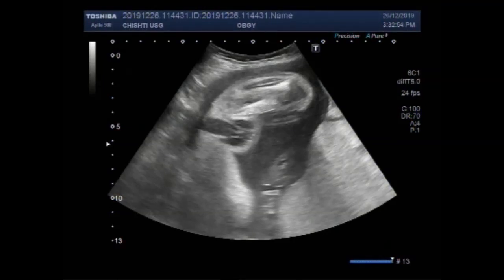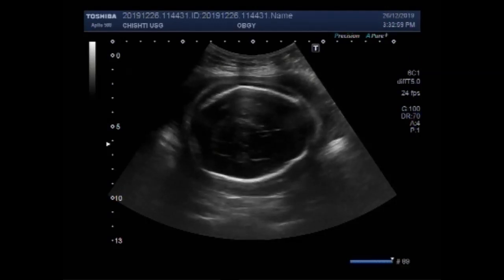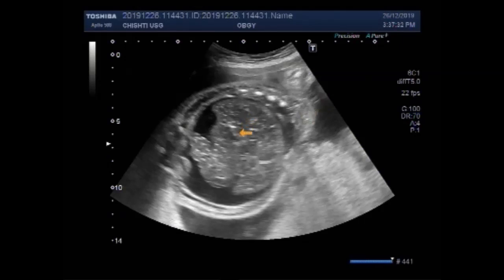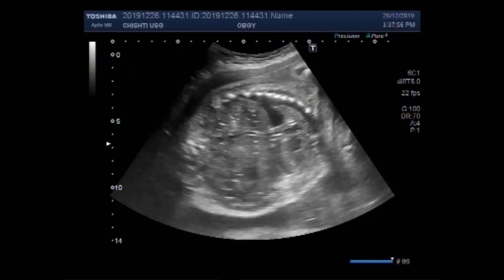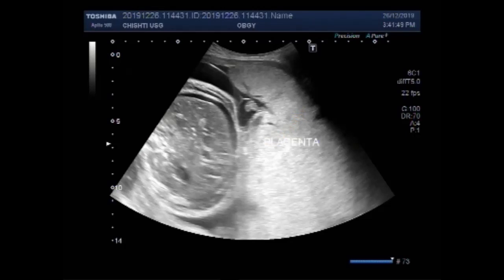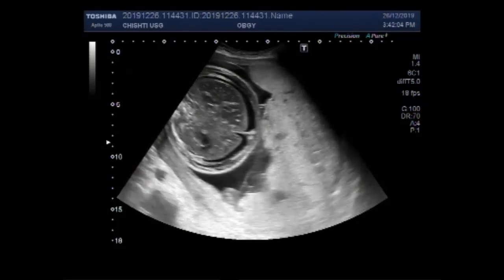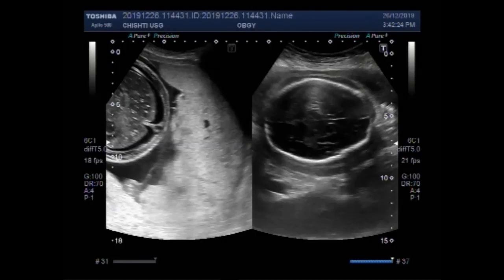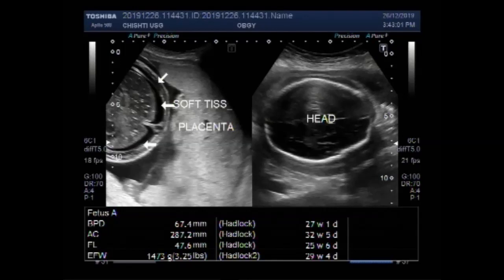Ultrasound Video showing scanning of Pregnancy of about 28 weeks with fetal demise.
This video shows showing scanning of Pregnancy of about 28 weeks with fetal demise.
Fetal death in utero FDIU, also known as intrauterine death IUD, is the term used when the death of a fetus occurs after the 20th week of pregnancy. Prior to this, it is considered a miscarriage.
                                             Etiology
                   Maternal
gestational hypertension
blood group incompatibility
metabolic disorders
intrauterine infections
                   Fetal
major anomalies
umbilical cord complications i.e. looping, knotting, twisting, straight cord
Placental
chronic placental insufficiency
placental abruption
chorioamnionitis
                    Ultrasound features
absent fetal heartbeat
absent fetal movements
          occasional findings
overlapping of skull bones Spalding sign
gross distortion of fetal anatomy maceration
soft tissue edema: skin more than 5 mm
echogenic amniotic fluid fetal demise fragments
             uncommon findings
thrombus in fetal heart
gas shadow in the fetal heart Robert sign
Fetal death in utero FDIU, also known as intrauterine death IUD, is the term used for soft tissue edema: skin more than 5 mm; echogenic amniotic fluid fetal demise fragments).
Fetal anasarca, defined by the presence of generalized subcutaneous edema measuring more than 5 mm tissue thickness, is an indication of end-stage hydrops fetalis, and fetal death is the expected outcome. Therefore, early detection and treatment are critical fetal morbidity and mortality component.
Hydrops fetalis also called fetal hydrops is a serious fetal condition defined as an abnormal accumulation of fluid in two or more of fetal compartments, including ascites, pleural effusion, pericardial effusion, and skin edema. In some cases, it may also be associated with polyhydramnios and placental edema.
Polyhydramnios develops when excessive amniotic fluid accumulates in the uterus during pregnancy. This condition is the opposite of oligohydramnios where decreased amniotic fluid is seen. In the majority of cases, polyhydramnios is harmless, but it does have the potential to cause serious pregnancy complications.
If the fetus is between 18 and 32 weeks of gestation when hydrops fetalis is detected, fetal transfusion should be considered.